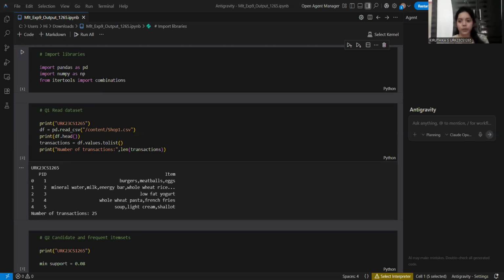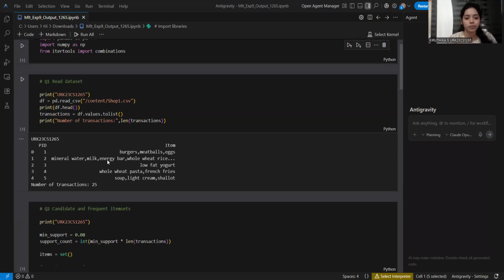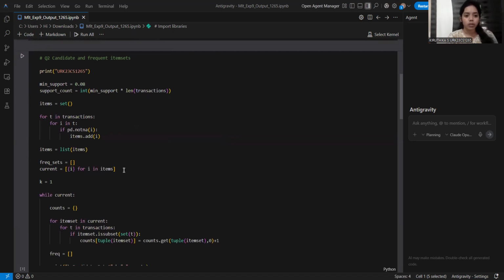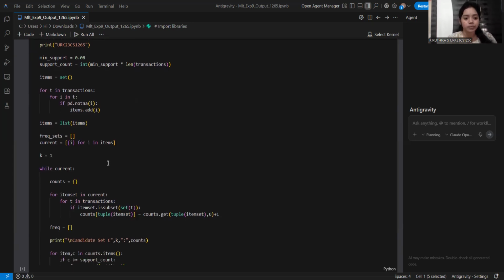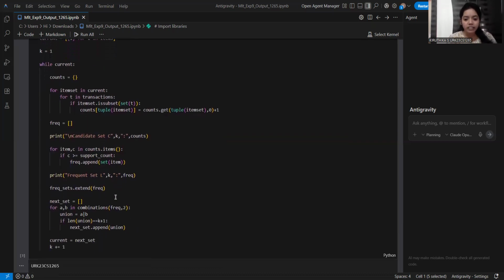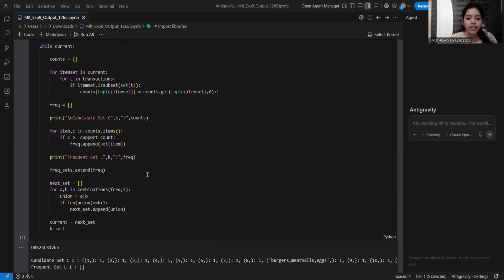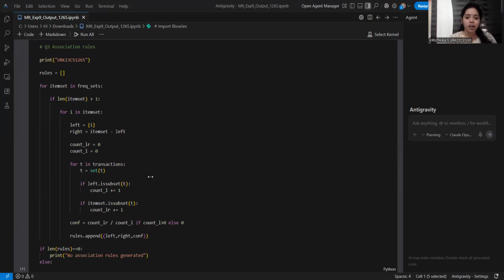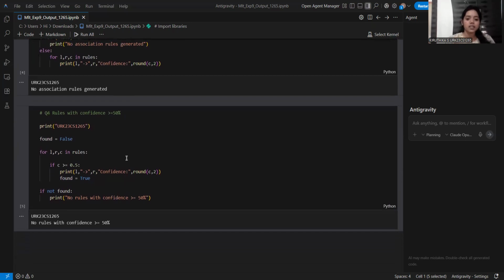Experiment 9 : Association Rule Learning using Apriori Algorithm MLT